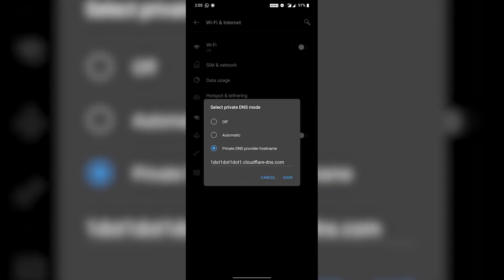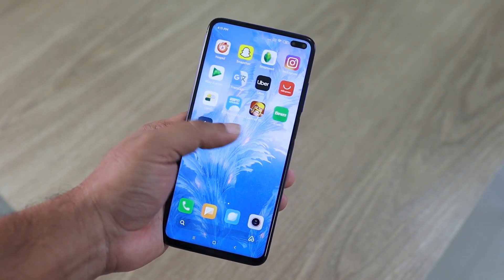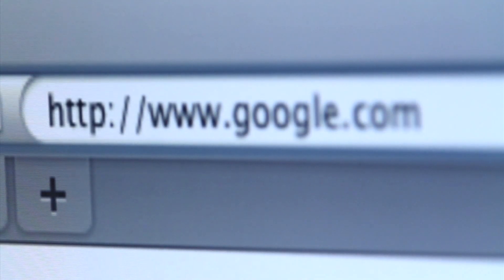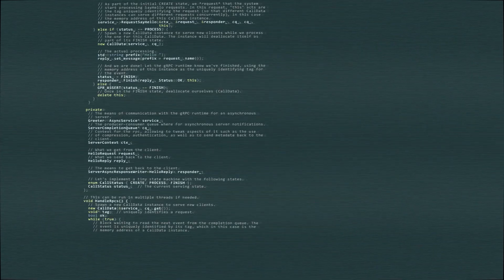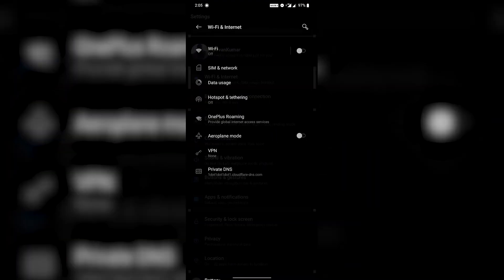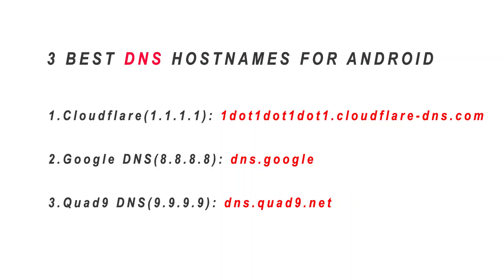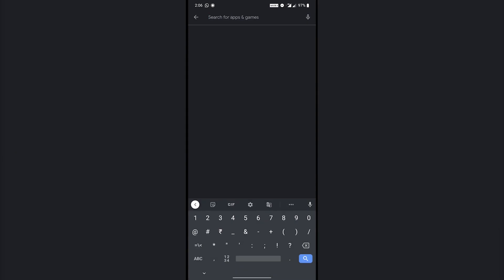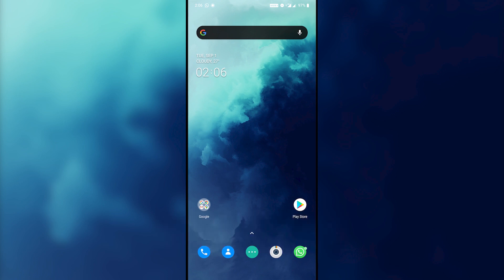How To Setup Private DNS On Any Android Device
It's very important to be concerned about your privacy in an online world. Google has added an option to use private DNS service for Android starting with android 9 release. And hopefully later versions Android 10 and also Android 11 has it. You should definitely use private DNS on your Android smartphone or tablet if you're not already to protect your Data from getting leaked online. So, in this video i'll show how to configure Private DNS on any Android devices even for devices running older versions of Android.

☑ 4 Best Private DNS Host-names for Android:
1. Google DNS (8.8.8.8)- Hostname: dns.google
2. Cloudflare DNS (1.1.1.1)- Hostname: 1dot1dot1dot1.cloudflare-dns.com
3. Quad9 DNS (9.9.9.9)- Hostname: dns.quad9.net
4. If you want to block any adult sites and contents or just go Family mode:
👉CleanBrowsing DNS (Cleanbrowsing.org)-
Hostname:

Amazon India:

Amazon USA:

Amazon UK:

ThankYou.😃